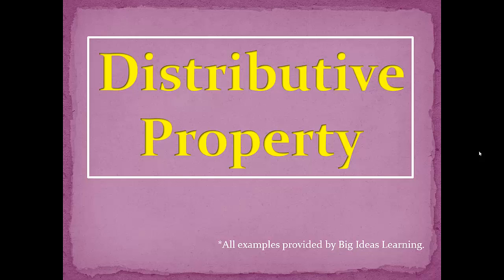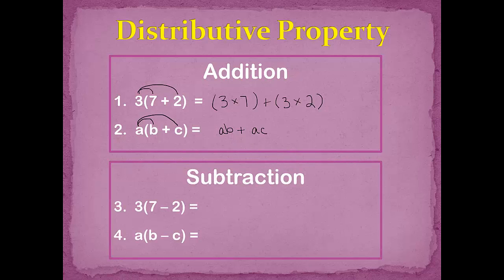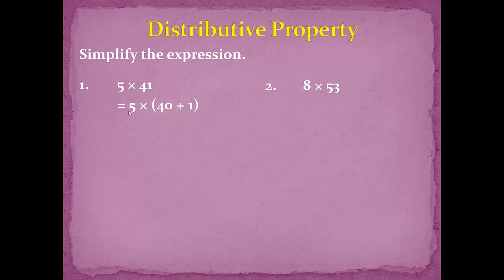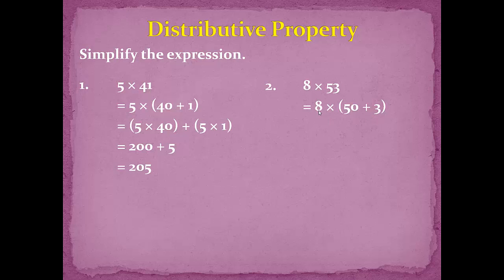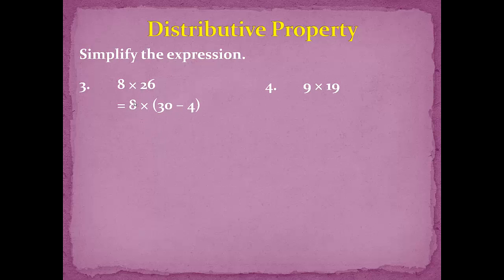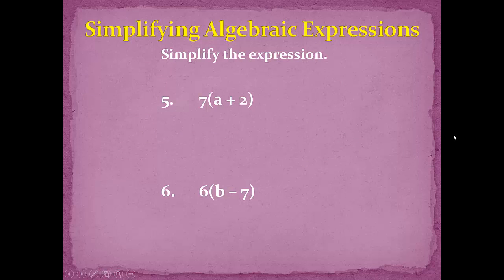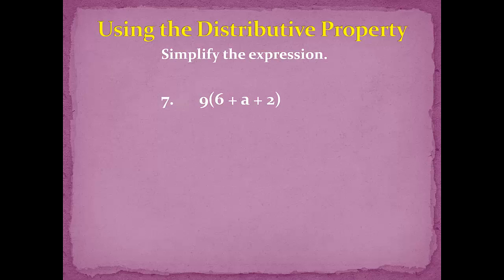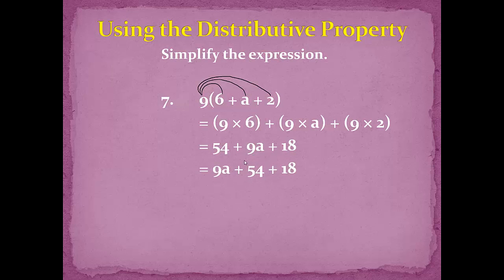Distributive Property - Mrs. Renfro